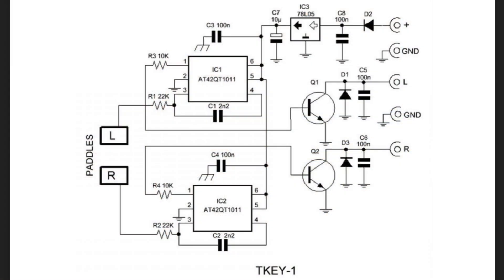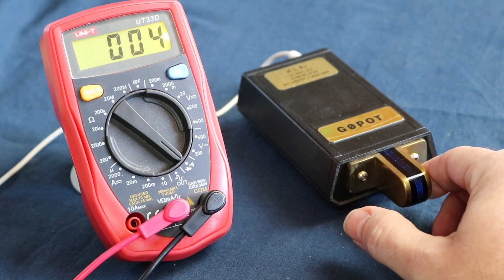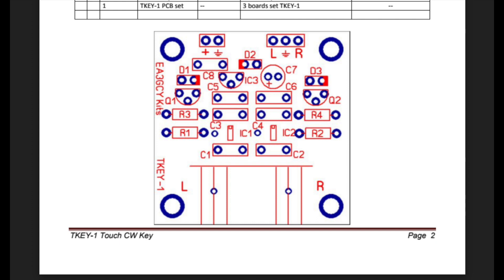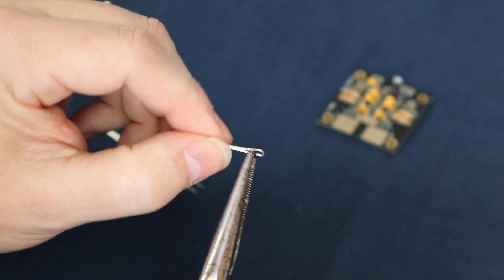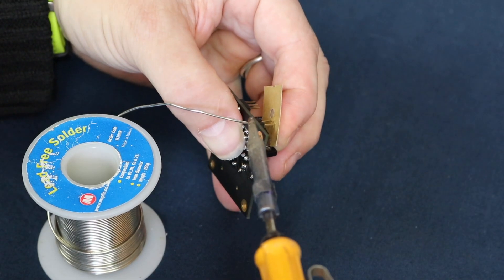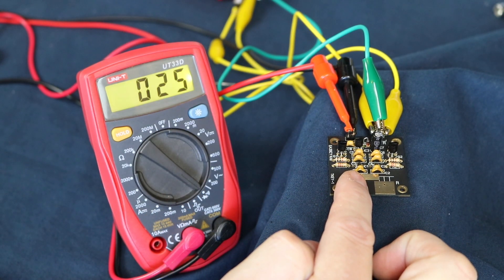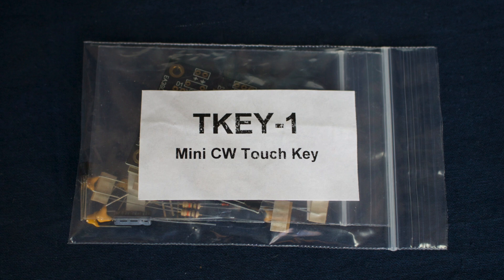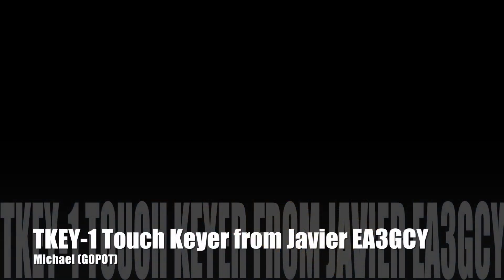EA3GCY Mini Touch Key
A short introduction to building and using the TKEY-1 Mini Touch Key from Javier Solans (EA3GCY).

10-Feb-2018: This video now has subtitles in English.